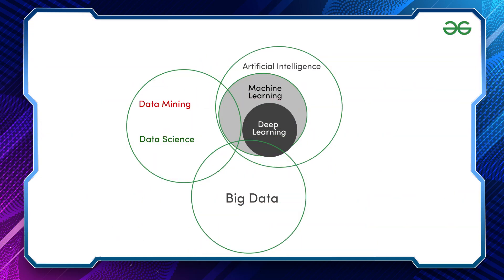Machine Learning vs Data Science | GeeksforGeeks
What's the difference between Machine Learning and Data Science? - Almost every beginner who's about to get started with either Machine Learning or Data Science struggles with this fundamental concern most probably due to the reason that in both these technologies DATA plays a vital role.
In this video, we're going to see a clear picture of both the technologies and see all the differences between Data Science and Machine Learning in detail.